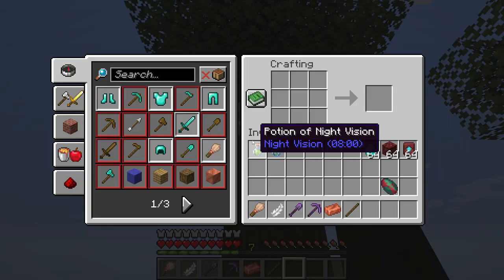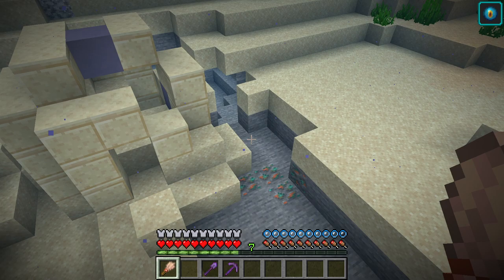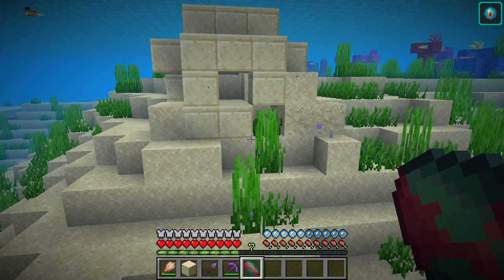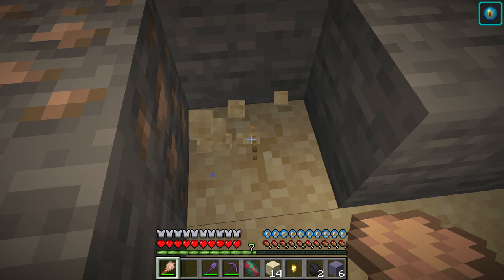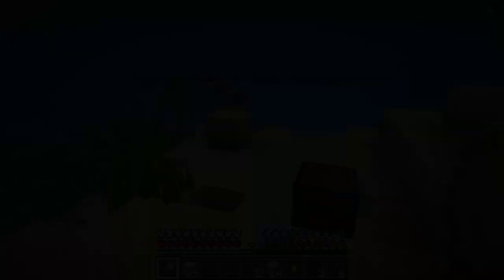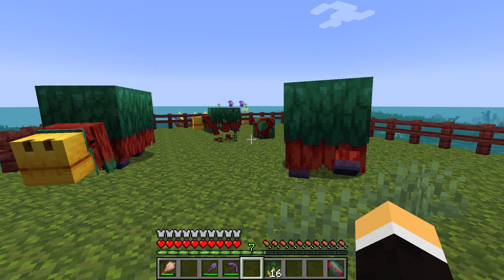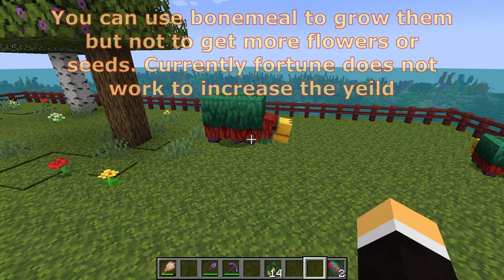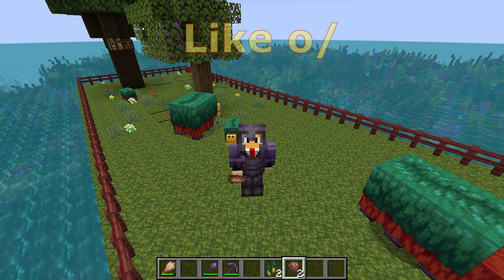Sniffer how to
Sniffer how to get your own!  No Fluff, straight to the point on how to get the Sniffer egg mob for 1.20.  If you want the Sniffer egg, the Torchflower, Torchflower seeds, Pitcher Plant and the Pitcher pod, then this is the video for you.  This is snapshot 23w17a for Trails and tales and the most current one as of the release of this video.   As with all snapshots, the information contained in this video is subject to change.  Thank you very much for watching ^^*